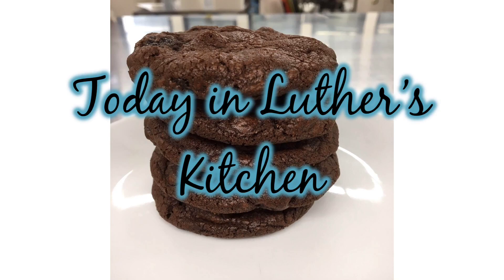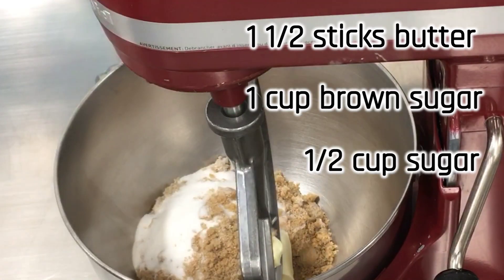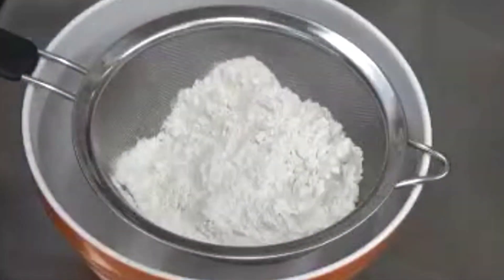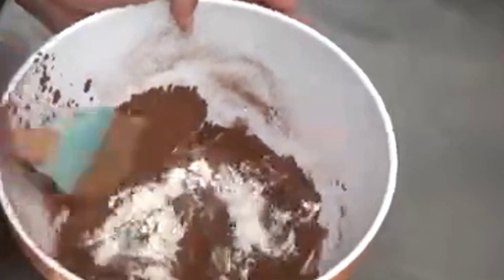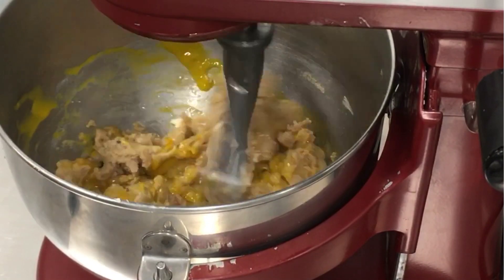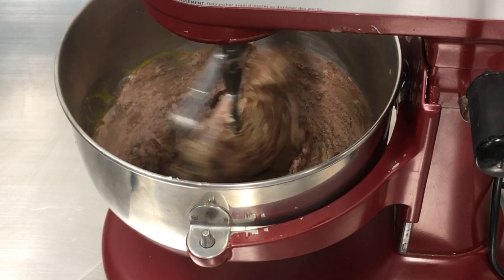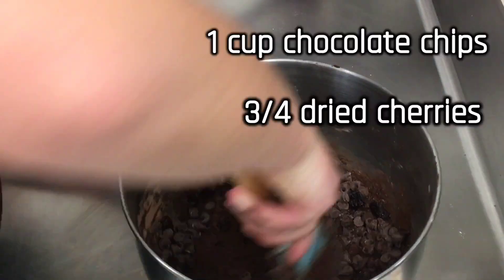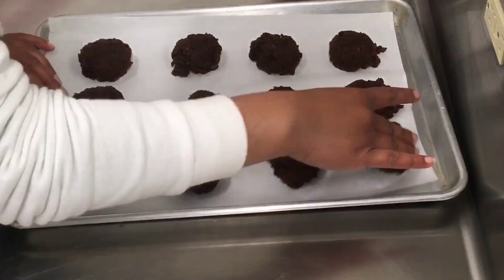Double Chocolate Cherry Cookie